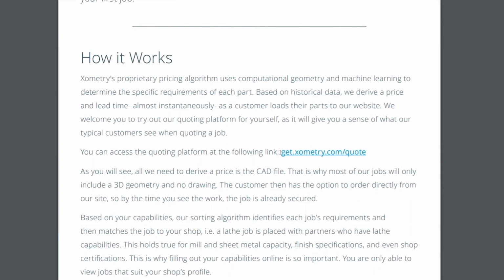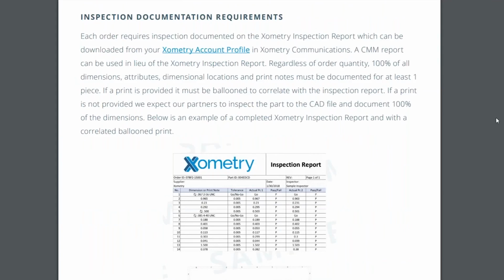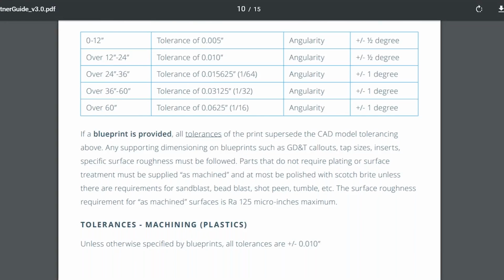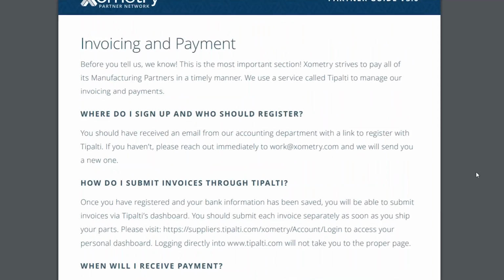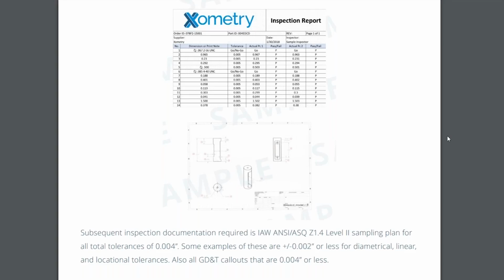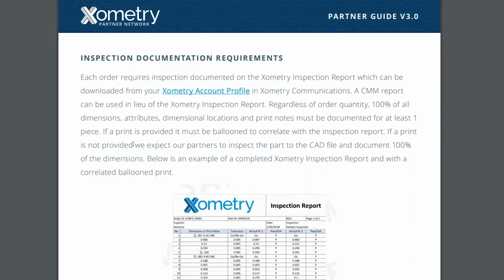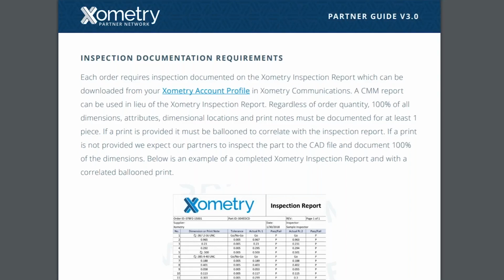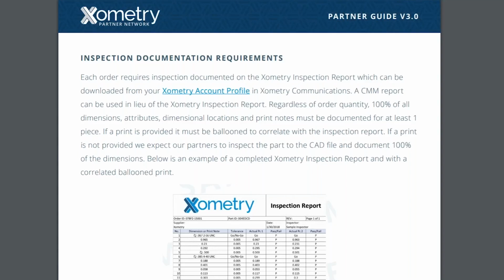Webinar Recording: Partner Guide Version 3.0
We reviewed Version 3.0 of the Partner Guide and discussed:

-How to see an increase in shop-specific jobs
-How increased clarity of inspection standards will reduce reworks
-How to set up your account and receive payments
-Key Partner benefits

Refer to the Partner Guide, Version 3.0 at any time for more information on how to grow your business with Xometry.